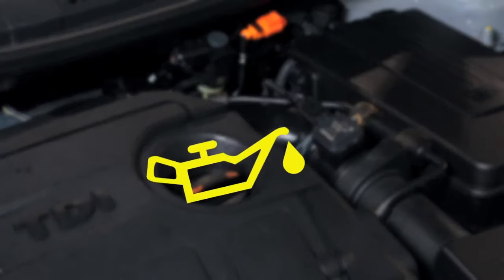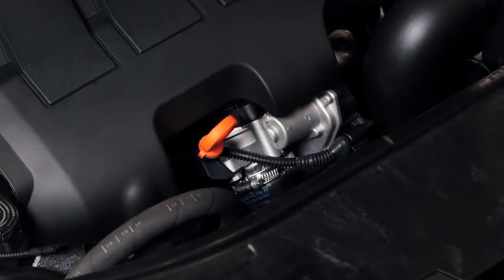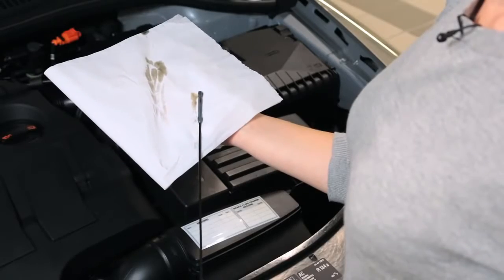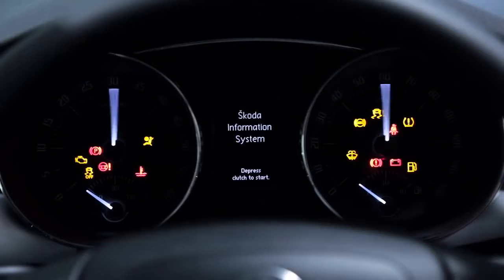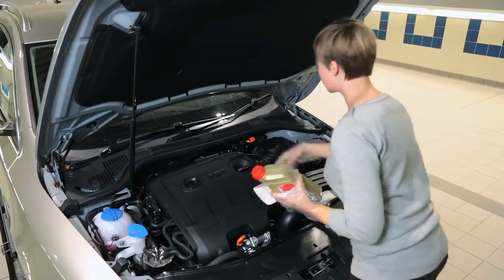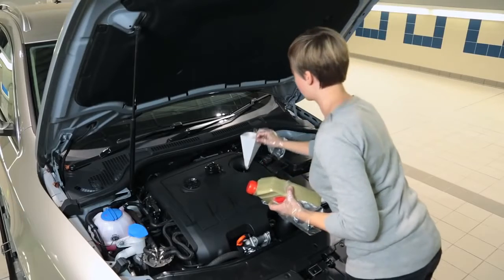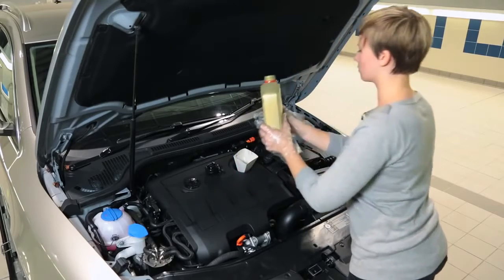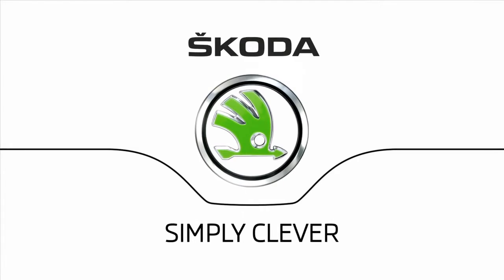ŠKODA - How to check and refill your oil - Underwoods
A short video to show how to check and refill your oil on your ŠKODA car. Find out more about what ŠKODA can do for you in Colchester, Essex